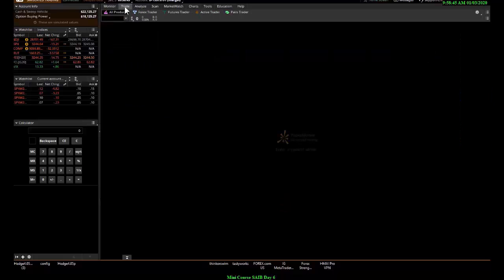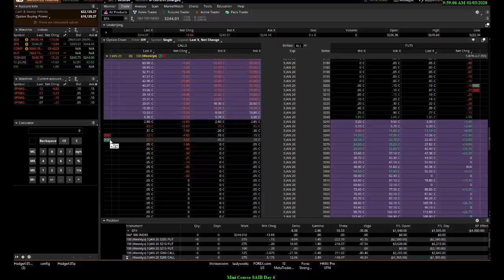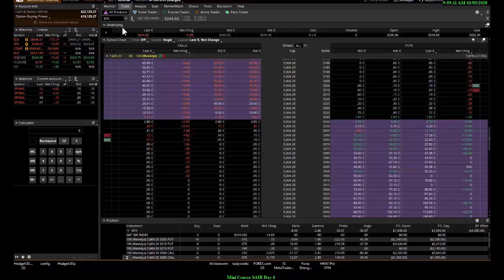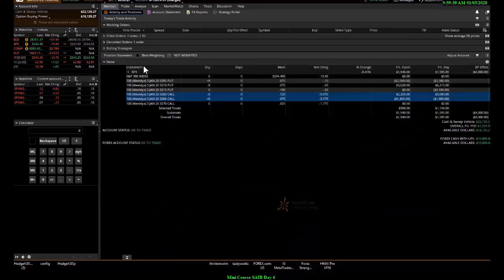Mini Course 7 self Adjusting Iron Butterfly Day 6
Join us as we look at Day 6 of our Self Adjusting Iron Butterfly.